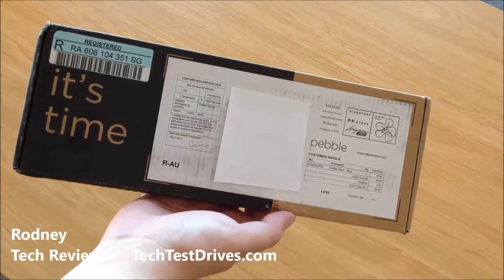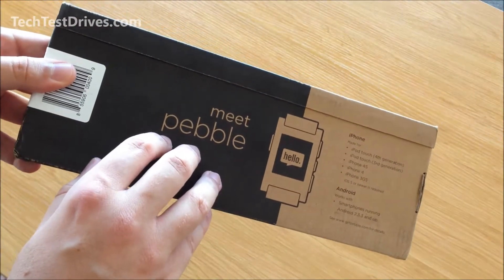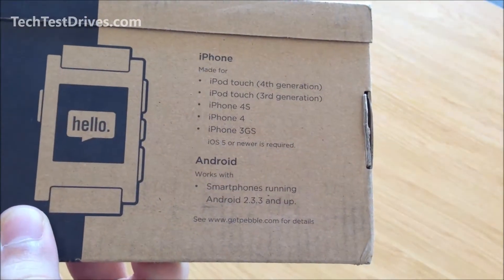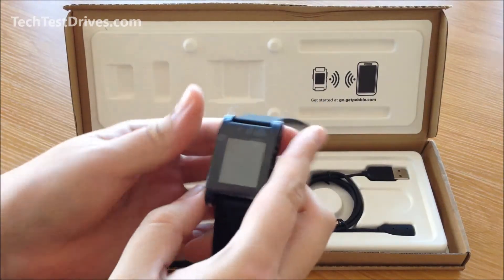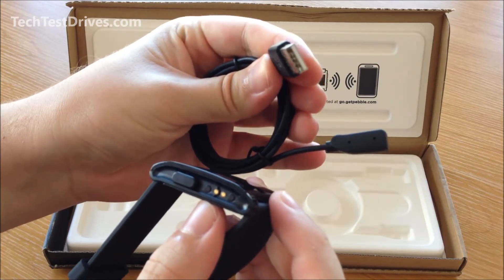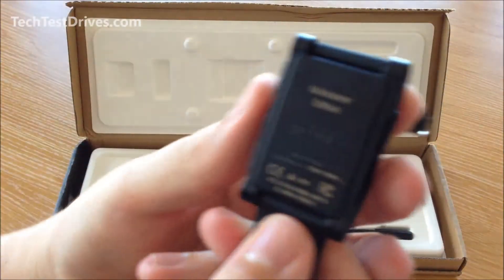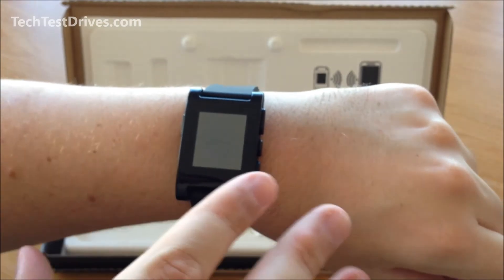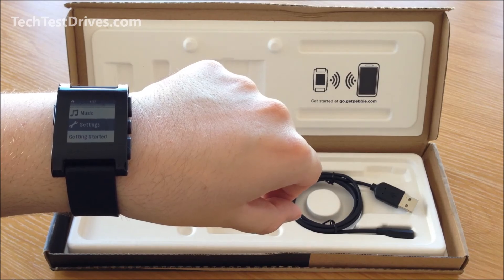Pebble Watch *Unboxing* Part 1 - TechTestDrives | HD